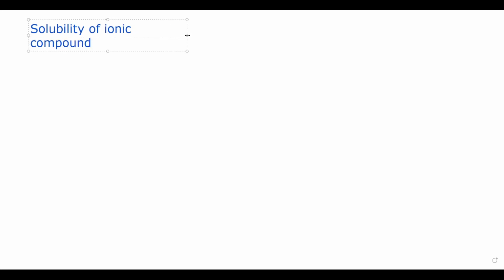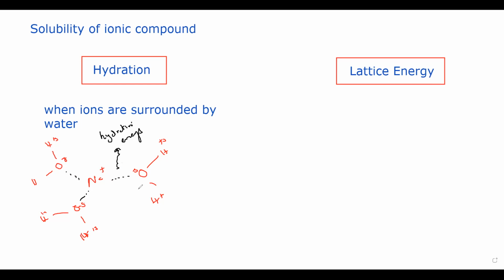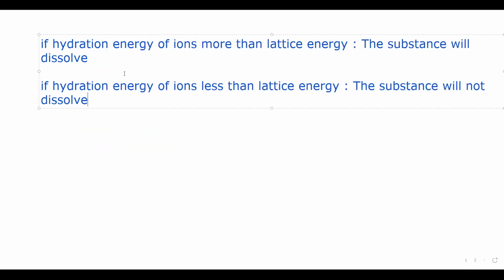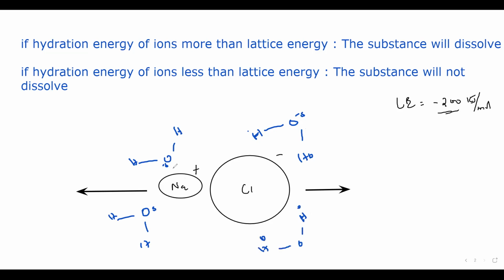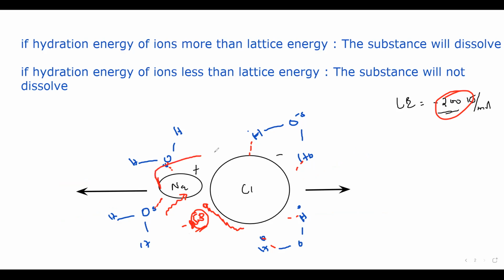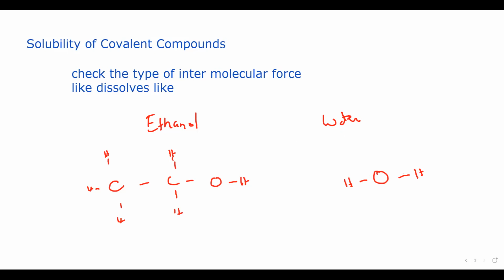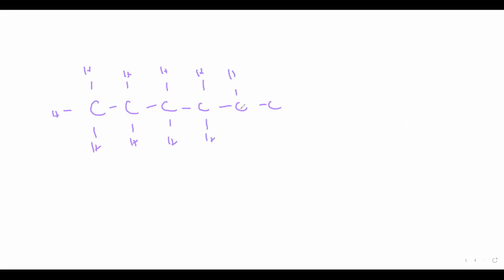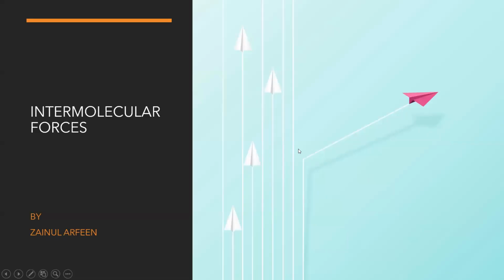Solubility of Ionic and Covalent Substances IAL As Chemistry Unit 2 Lecture 7 part b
understand the nature of the following intermolecular forces:
i London forces (instantaneous dipole-induced dipole)
ii permanent dipole-permanent dipole interactions
iii hydrogen bonds
understand the interactions in molecules, such as H2O, liquid NH3 and liquid HF,
which give rise to hydrogen bonding
understand the following anomalous properties of water resulting from hydrogen
bonding:
i its high melting and boiling temperature when compared with similar molecules
ii the density of ice compared to that of water
be able to predict the presence of hydrogen bonding in molecules analogous
understand, in terms of intermolecular forces, physical properties shown by
substances, including:
i the trends in boiling temperatures of alkanes with increasing chain length
ii the effect of branching in the carbon chain on the boiling temperatures of
alkanes
iii the relatively low volatility (higher boiling temperatures) of alcohols compared
to alkanes with a similar number of electrons
iv the trends in boiling temperatures of the hydrogen halides HF to HI
understand factors that influence the choice of solvents, including:
i water, to dissolve some ionic compounds, in terms of the hydration of
the ions
ii water, to dissolve simple alcohols, in terms of hydrogen bonding
iii water, as a poor solvent for compounds (to include polar molecules such as halogenoalkane), in terms of inability to form hydrogen bonds
iv non-aqueous solvents, for compounds that have similar intermolecular forces to
those in the solvent